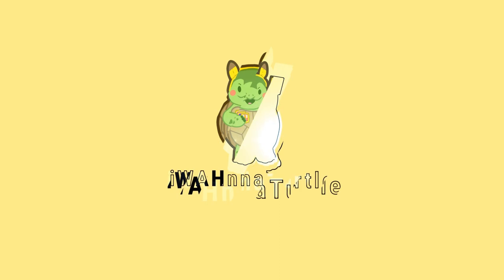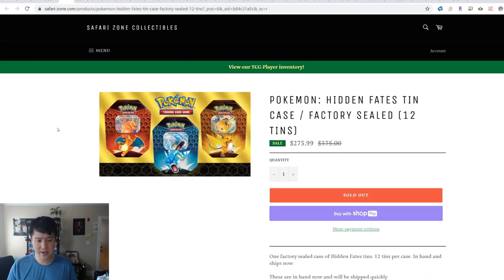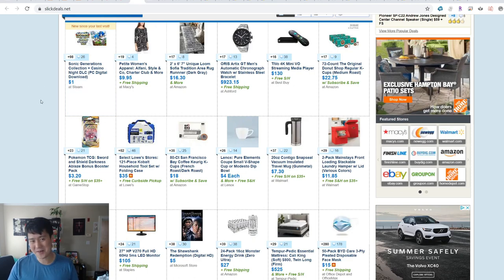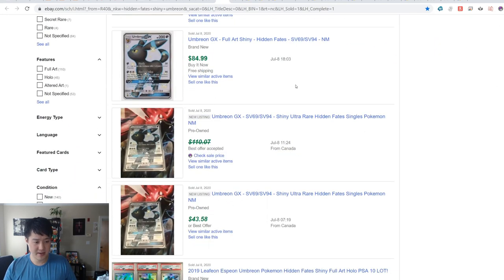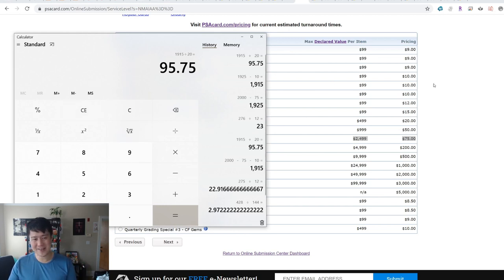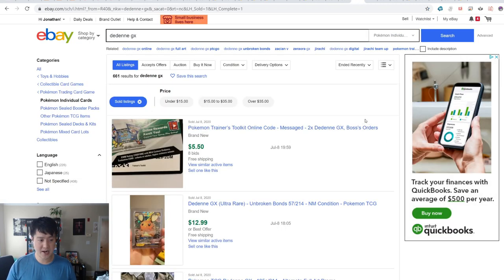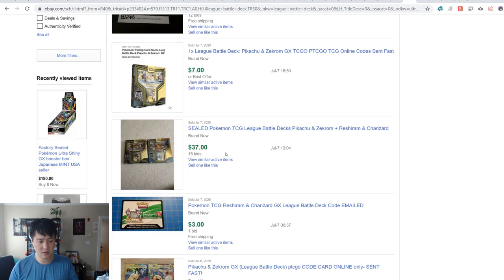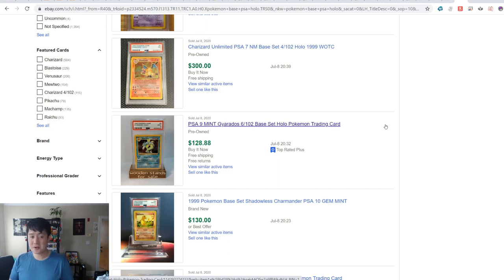Poke Mart! $2K Shiny Charizard! ANOTHER HF REPRINT! How to Get Yours at MSRP!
Where do I buy Pokemon products? GAMENERDZ!!